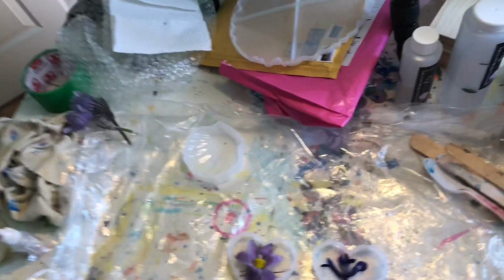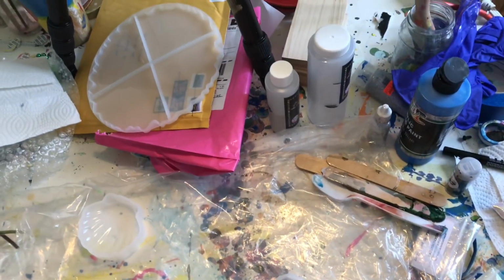Making Resin Geode Coasters,Heart Shaped Dishes with Casting Resin using Artworks resin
Making Resin Geode coasters,heart shaped dishes with casting resin using Artworksresin.ca.

This is a little quick video trying out Artworks Liquid Diamonds Casting Resin which dries really clear and very hard perfect for coasters and jewelry!

This is the short version of the process the longer one will be up soon it’s on my none working computer I hope I’ll be fixed soon!

Arteza paints:

If you would like to become part of my Art community check this link out :

Thanks for stopping by hope to see you in my next video !